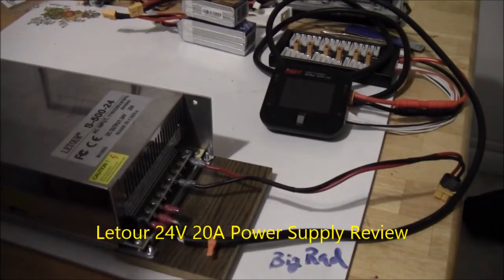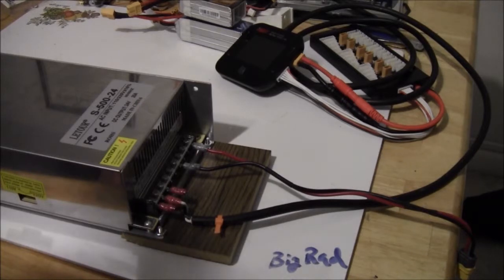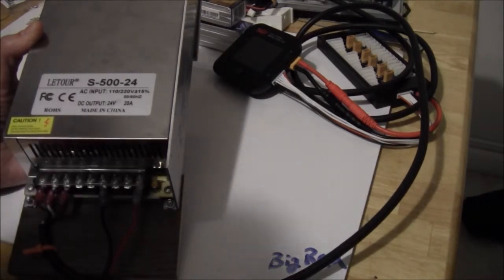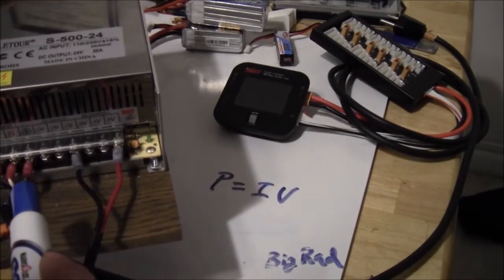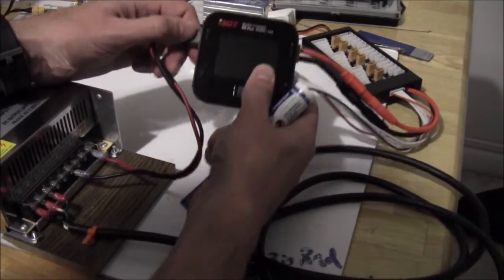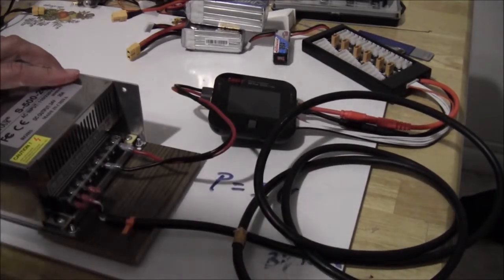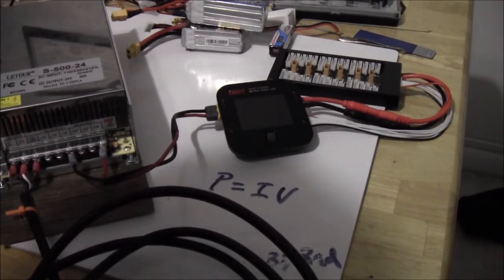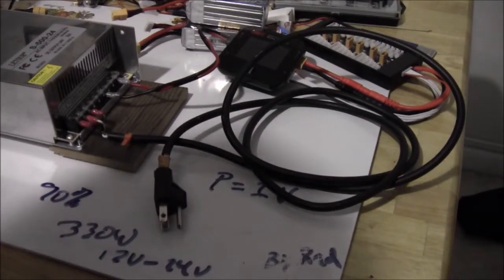Letour 500Watt Power Supply Review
Review the Letour 500Watt (24Volt, 20 amp) Power Supply and discuss its merit for powering lipo chargers like the ISDT Q6 plus.